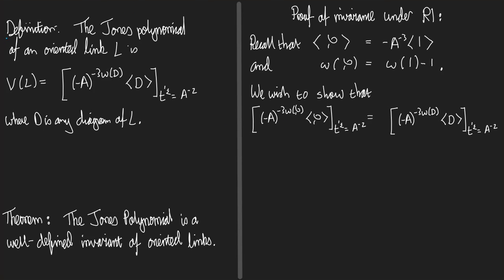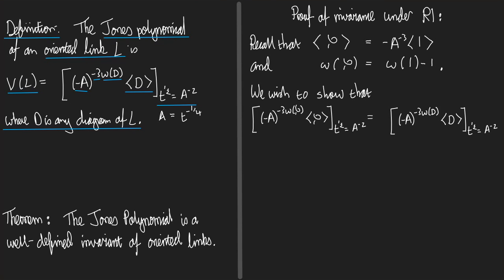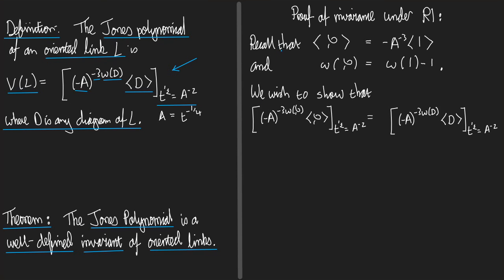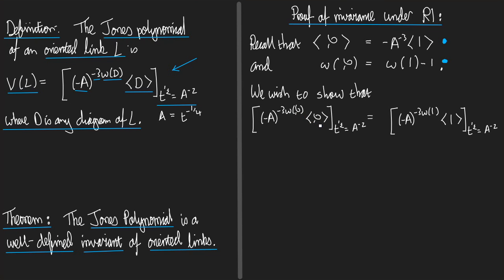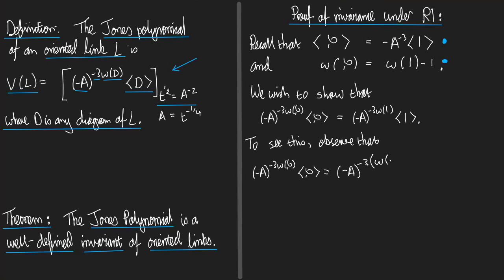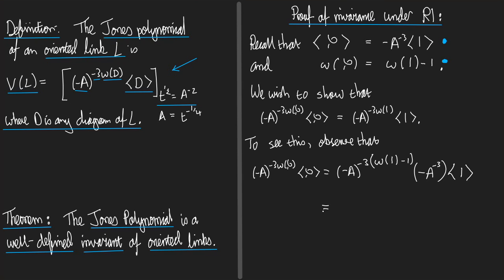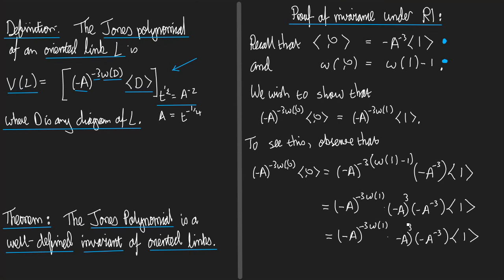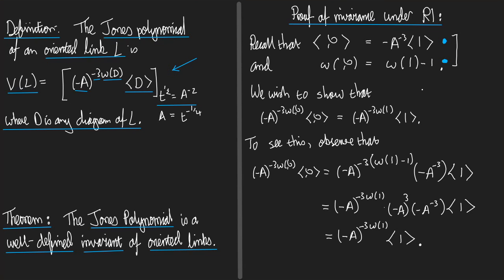The Definition of the Jones Polynomial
Based on Definition 6.16 and Theorem 6.17.